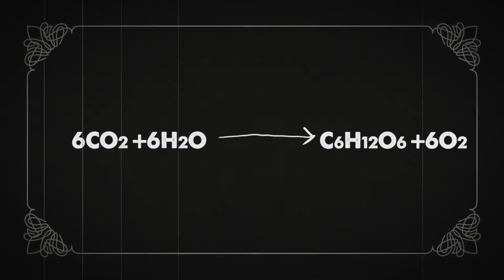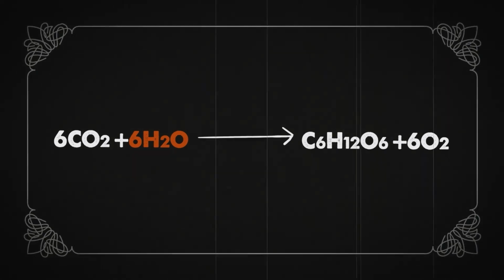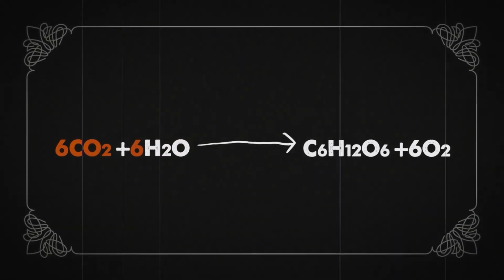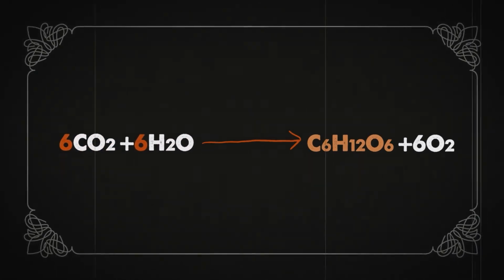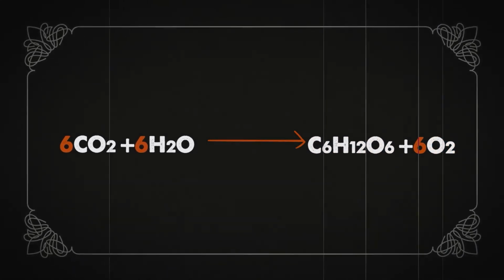Can We Visualize Photosynthesis? (Floating Spinach Disc Lab)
In this video, I go through a floating spinach leaf lab, so that you can replicate it at home for yourself, or if you have an assignment due about this same very experiment. This experiment should be a fun one for you to try out for yourself if you would like to try and visualize photosynthesis as you can see a result from the reaction happening in real-time.

If you were curious about wanting to do the experiment at home, here's an ingredient list for you to use.
- 1 Clear Glass
- 1 Cup of Water
- 1 Tablespoon of Baking Soda
- 5 Baby Spinach Leaves
- 1 Hole Punching Tool
- 1 Liquid Syringe
- Flashlight

If you want to see any more experiments that I have done before on the channel, check out this playlist with all the other cool experiments that I have tried out!